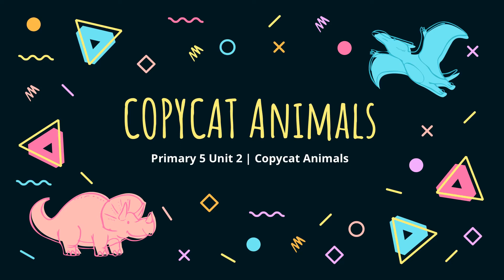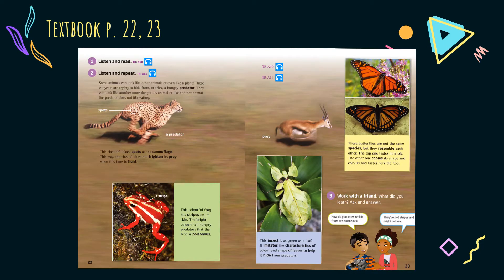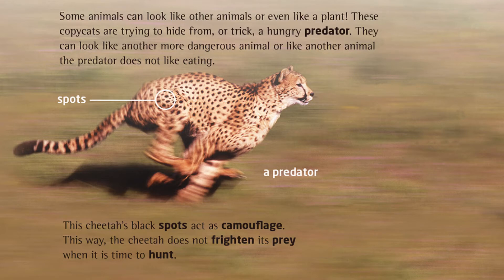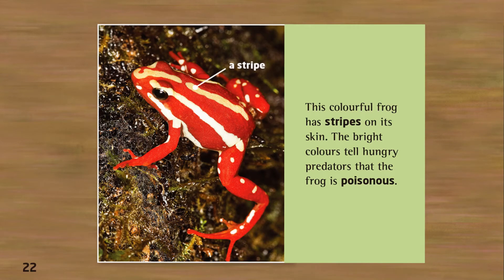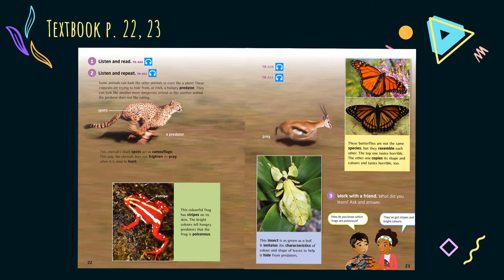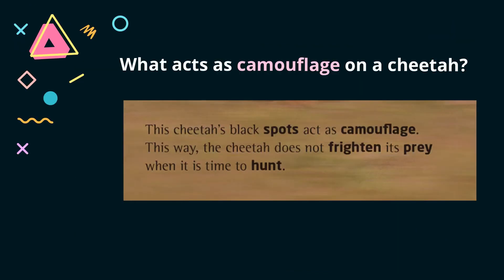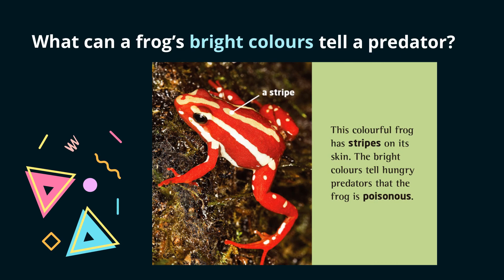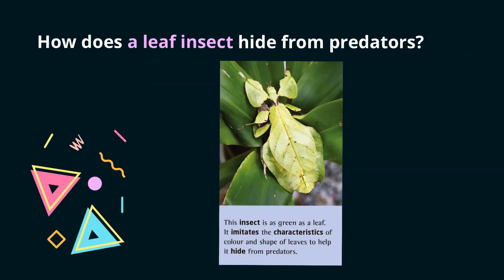Copycat Animals | Vocabulary Learning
In this video, we will read a non-fiction text together which is about copycat animals.  We will learn new vocabulary about the characteristics of copycat animals and how these characteristics help the animals to survive.

Some copycat animals copy characteristics of other animals. (A characteristics is a way something looks or acts. For example, the colour of an animal is one of its characteristics.) Some copycat animals copy characteristics of plants. Do you know why? Let’s find out together.

THANKS!
App: Explain Edu
Presentation template: Slidesgo